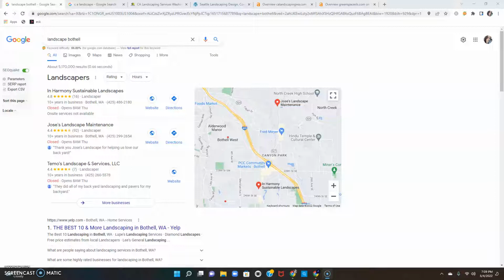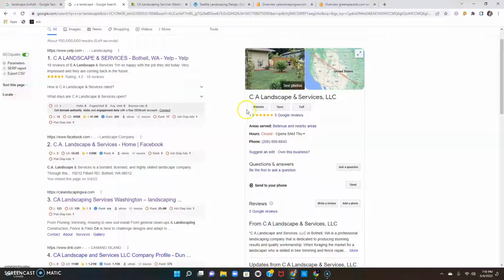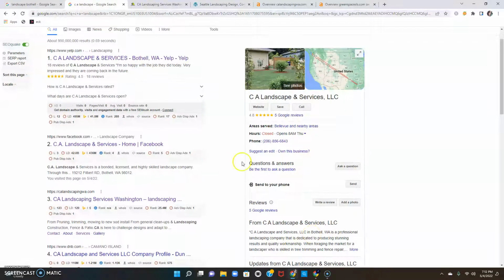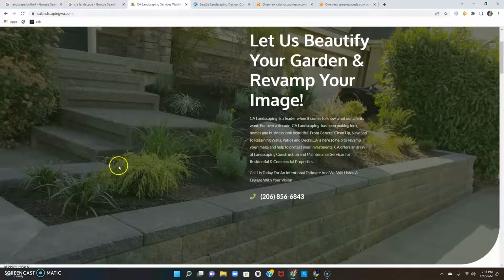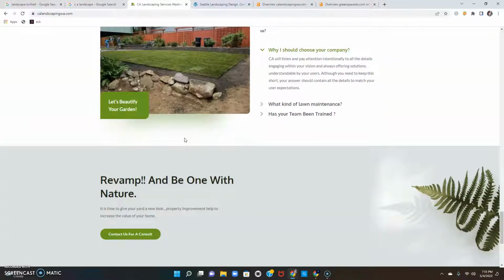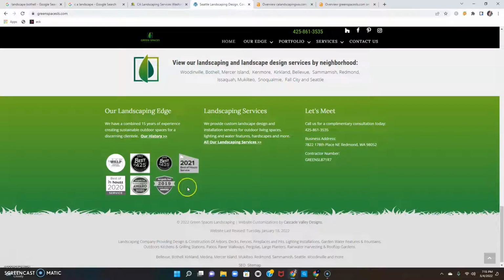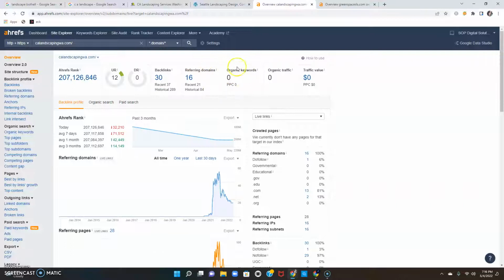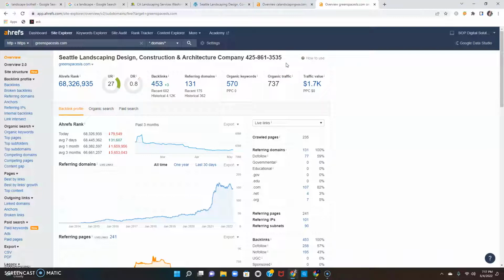C A Landscaping